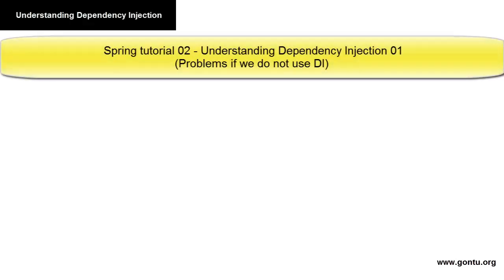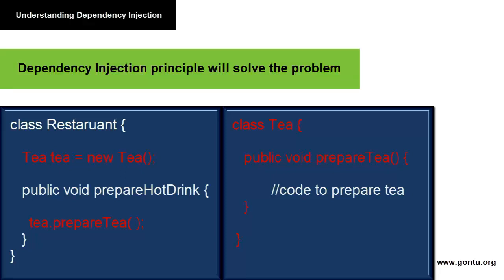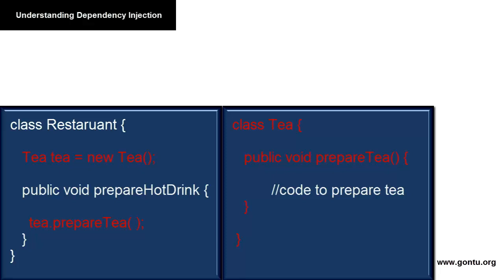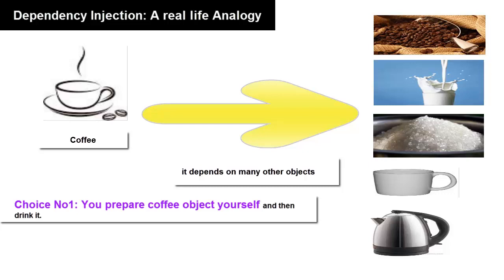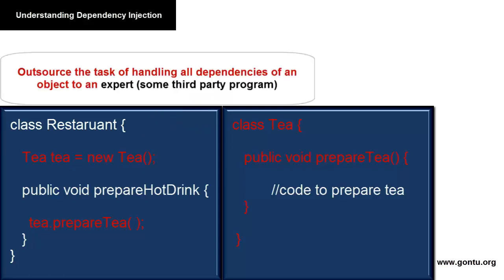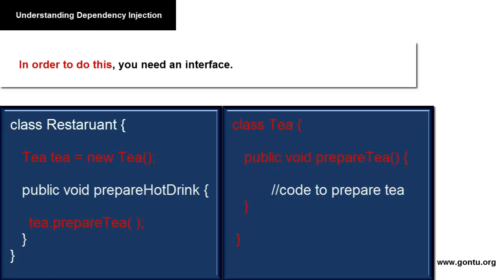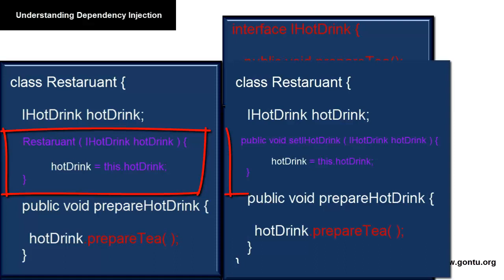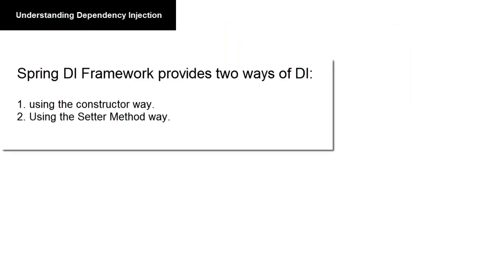Spring Tutorial 03 - Understanding Dependency Injection 02 ( Concept Explanation )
In this tutorial, we will cover the detailed explanation on dependency injection or inversion of control with a real life analogy.